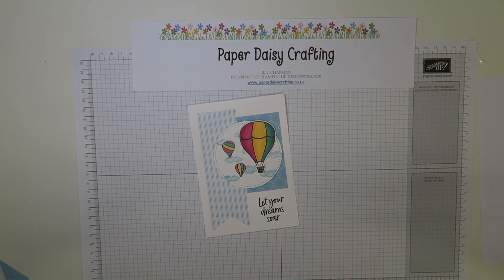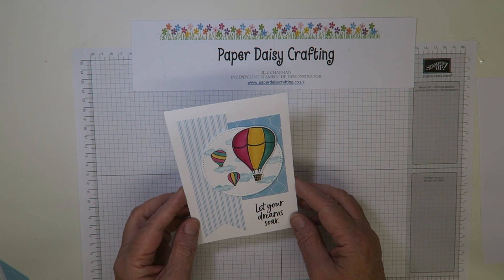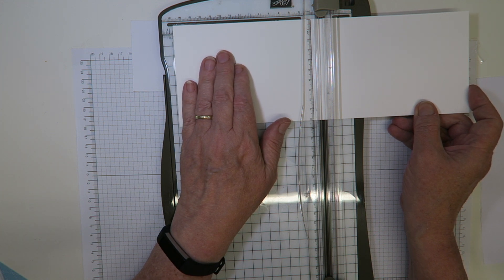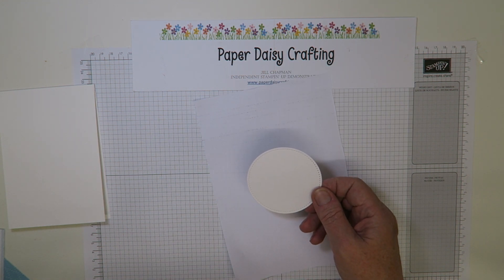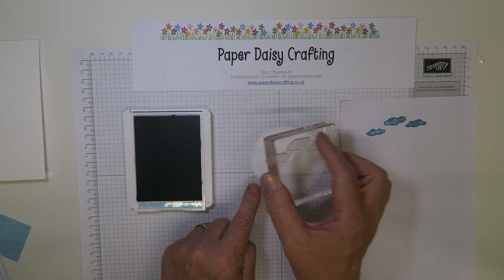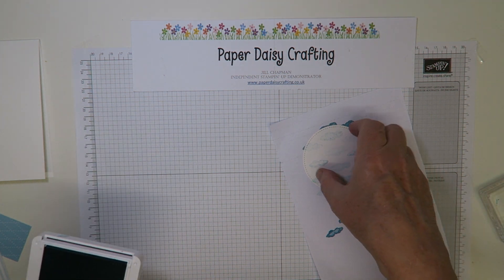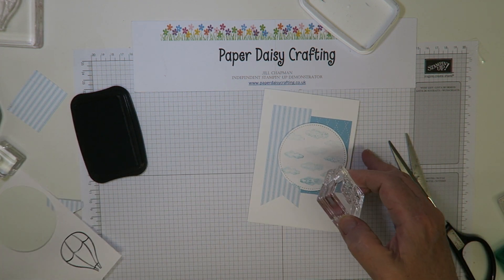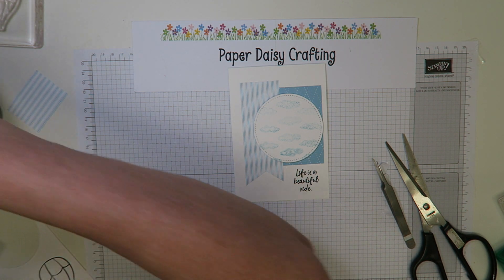Above the Clouds Hot Air Balloon card tutorial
Jill xx